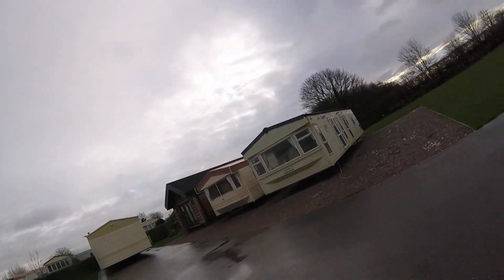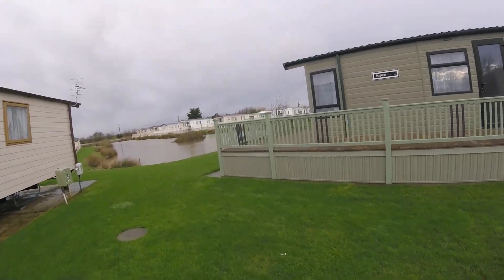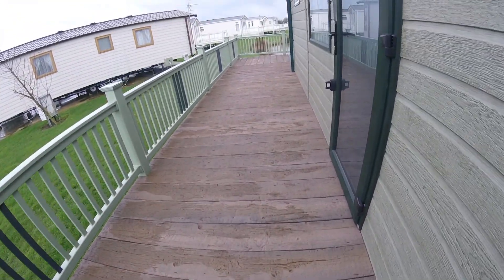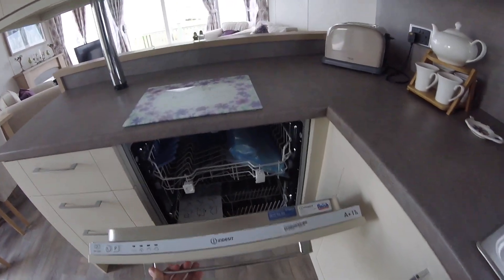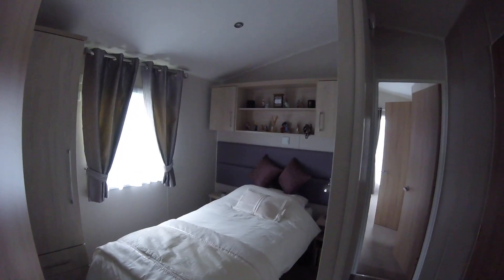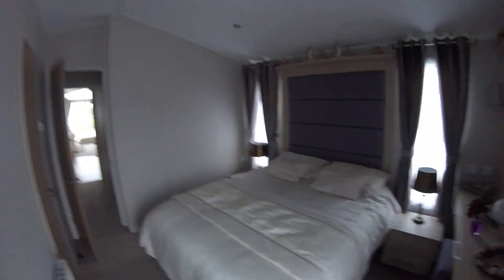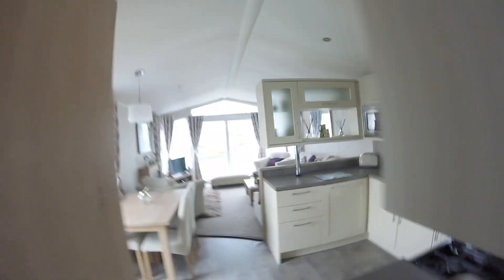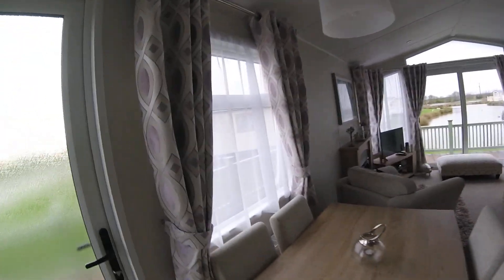2016 Willerby Aspen Lodge 40x13ft residential spec lodge walkthrough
A HUGELY POPULAR MODEL, WELL-KNOWN FOR ITS LUXURIOUS SOPHISTICATION AND UNIQUE FRONT ASPECT, THE ASPEN IS MAKING A STUNNING RETURN TO THE WILLERBY RANGE FOR 2016.

This caravan comes complete with large P-Shaped decking worth over £7k within the price. The decking is unique to this caravan and built to an extremely high standard finish.

This firm favourite has undergone a dramatic transformation, whilst retaining many of the key characteristics – such as the striking cathedral-style panoramic front windows – that have contributed to its enduring popularity.
Boasting a wide range of luxury features as standard, as well as fresh and contemporary high street styling throughout, the new Aspen is sure to cause a stir on any park. The open-plan living space offers generous seating as well as a stylish feature fireplace, whilst the modern kitchen provides ample storage and a range of integrated appliances as standard. The bedrooms ooze classic sophistication with stylish upholstered headboards and sumptuous curtains, whilst the main bedroom also boasts mirrored wardrobes and an elegant dressing table.
The all-new Aspen is a spacious, modern, luxurious holiday home that is sure to add to the legacy of this outstanding model range.
Lodge Version Available
Aspen Lodge ' Specification - includes Canexel® or genuine timber cladding, single sliding patio door, Residential Specification (BS 3632), Deluxe Pack (integrated dishwasher and Comfort Plus mattresses) and Aspen Lodge ' name badge

Exterior/Structure
Energy efficient white PVCu double glazed windows and doors
Aluminium cladding
Heavy duty fully galvanised chassis
Steel pantile roof sheets
Moulded GRP front bargeboard
Underfloor insulation and lagged water pipes
PVCu gutters and fall-pipes
Feature under-canopy exterior lighting
Interior Features
Central heating system featuring high-efficiency condensing combi boiler
Vaulted ceilings throughout
Energy efficient lighting
Minimum 7ft internal wall height
Lounge
Freestanding L-shaped sofa with fold-out occasional sofa bed, two armchairs (one swivel) and scatter cushions
Flame effect electric fire with feature fireplace
Wall-mounted mirror and wall art
Freestanding TV/DVD player unit
Coffee table
Kitchen
Integrated 70/30 fridge-freezer
Integrated microwave
Double cavity gas oven/grill with glass splashback
Externally-vented stainless steel and glass extractor fan
Laminate style vinyl flooring
Dining Area
Large freestanding dining table and fully upholstered chairs (two additional cylinder stools in three bedroom model)
Full-height storage cupboard
Main Bedroom
Kingsize bed with lift up storage system
Bedside cabinets and additional overhead storage
Dressing area and stool
Mirrored wardrobe
Upholstered headboard with feature light pelmet
En-Suite
One piece fibreglass shower enclosure with thermostatically controlled shower
Porcelain sanitaryware
Storage unit
Twin Bedroom(s)
Duo bed set - two sets supplied in three bedroom model
Bedside cabinet and additional overhead storage
Family Shower Room
Porcelain sanitaryware
Vanity unit with inset wash basin
Storage unit